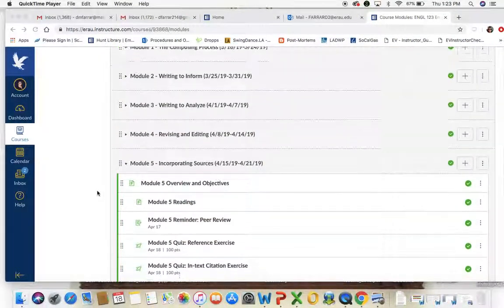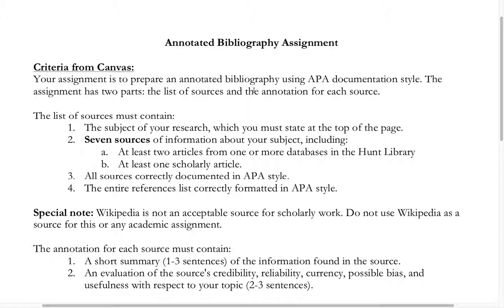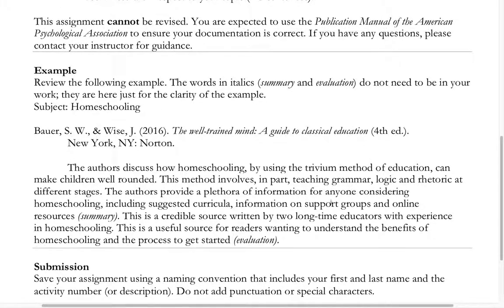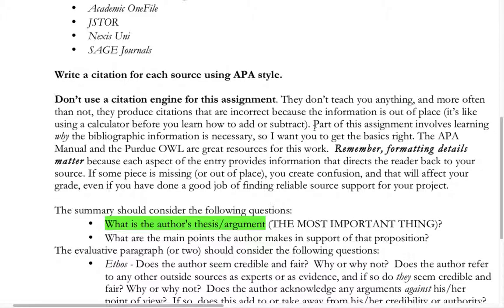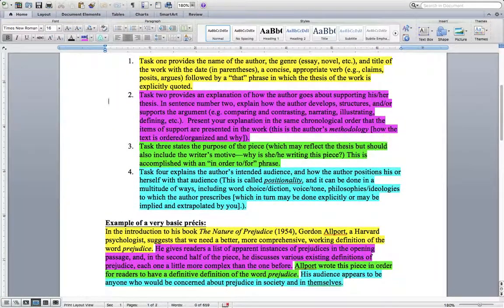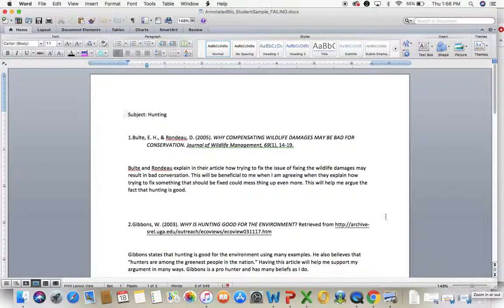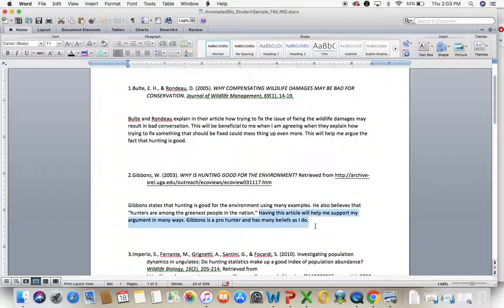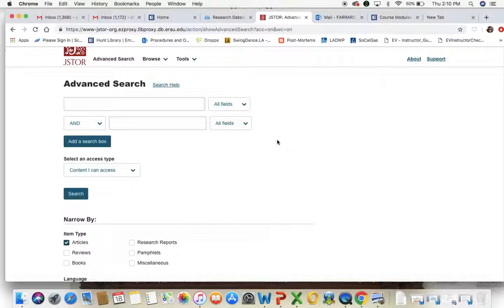ENGL 123 Module 5, Annotated Bib, and Research